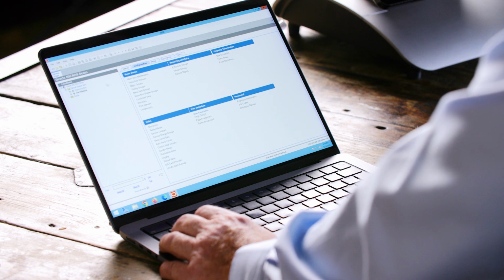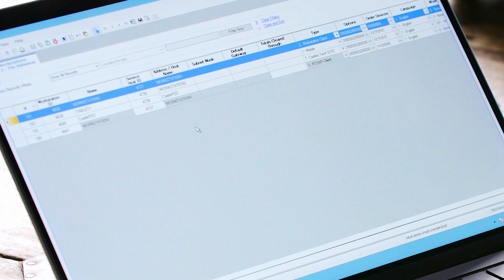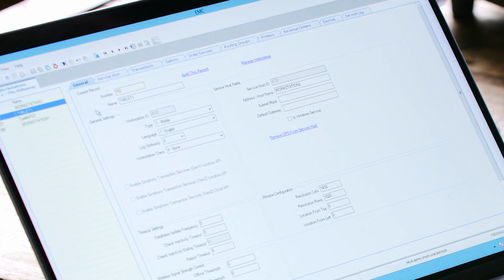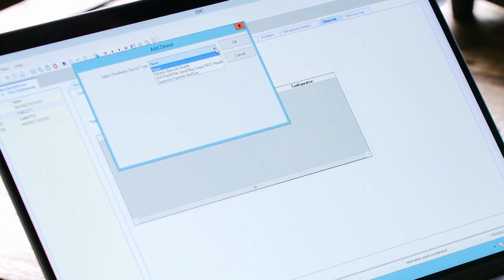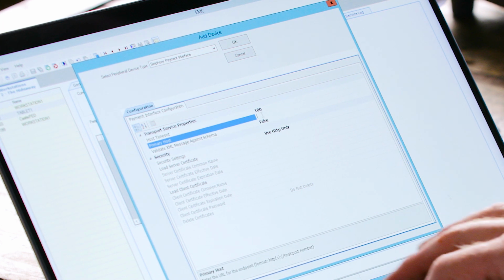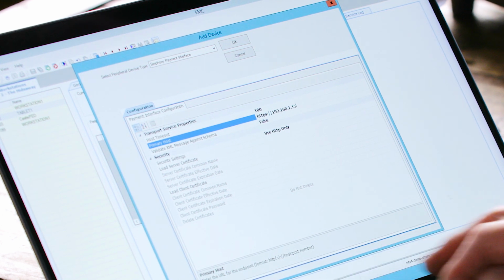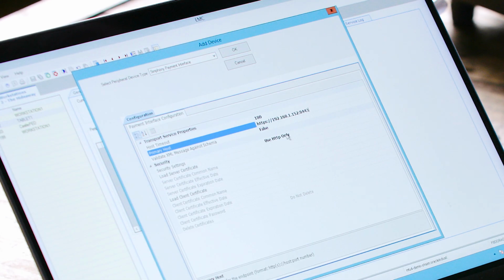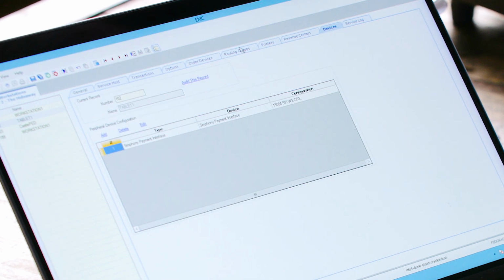Oracle MICROS Simphony: configuring E285 payment devices in EMC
In order to use a E285 Payment Terminal, it will need to be configured in Enterprise Management Console, or EMC.  Learn how to complete the configuration steps in EMC with this short video.